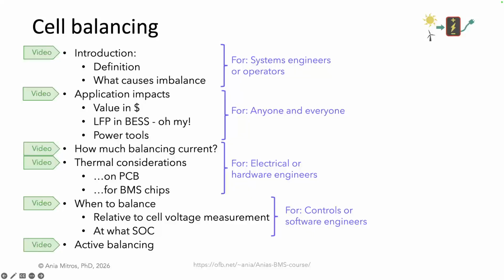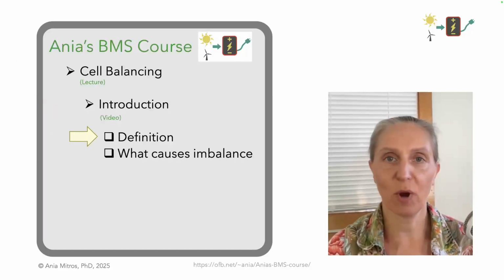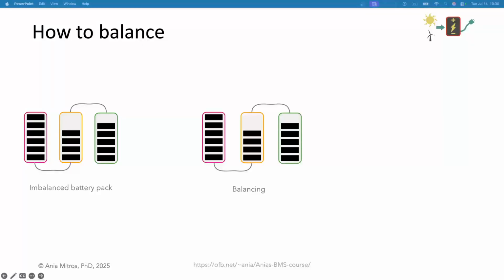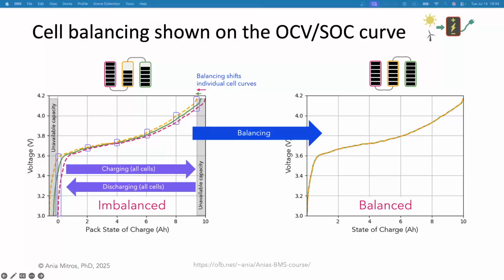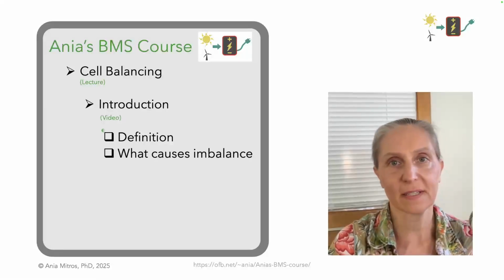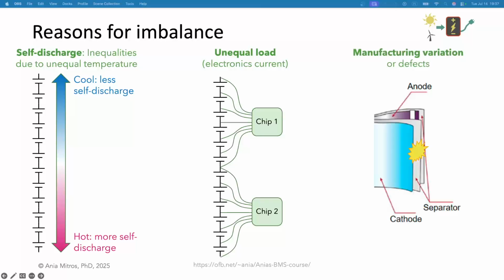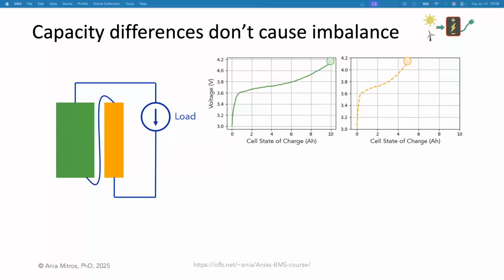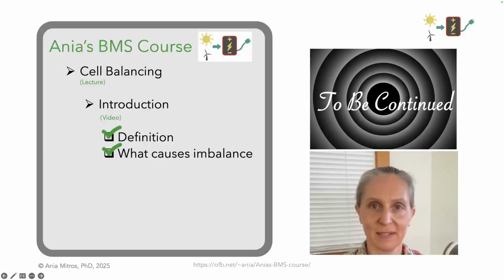Balancing (1 of 6): Introduction [Ania's BMS Course]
This video provides a brief outline of the Cell Balancing lecture. Then it explains what imbalance is, and conceptually describes causes of imbalance.
Video 1 of 6 in the Cell Balancing lecture of Ania's BMS Course on battery management systems.

0:00 Hello
1:20 What it is
4:46 Causes
7:43 Ta ta!

I’d like the world to transition to sustainable energy, and presently batteries are key. I’ve worked on battery management systems since 2006, from analog chip design through product definition and safety analysis. The world needs more engineers who know what I’ve learned. And thus: this course. Thank you for joining me.

If you liked this video, please share with your colleagues, customers, and your social media!